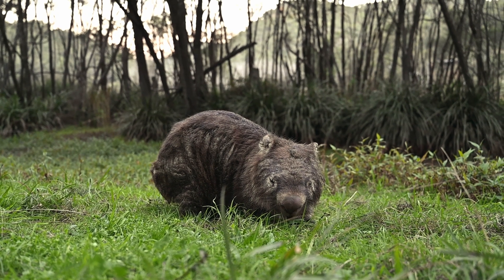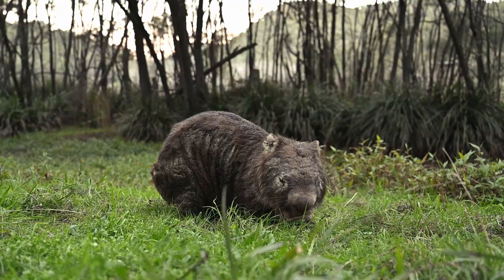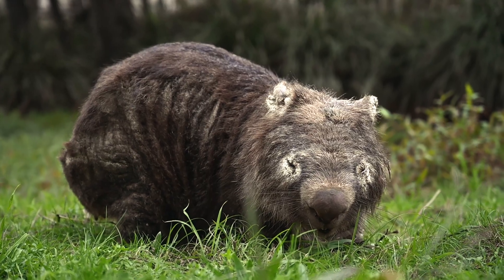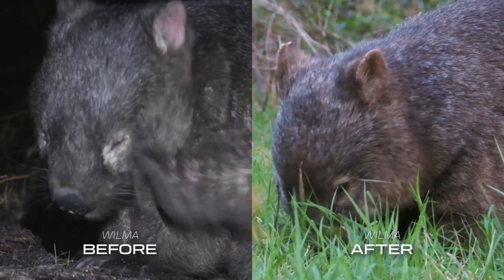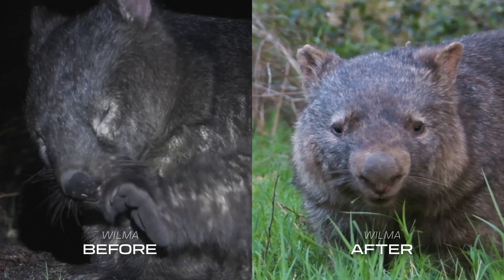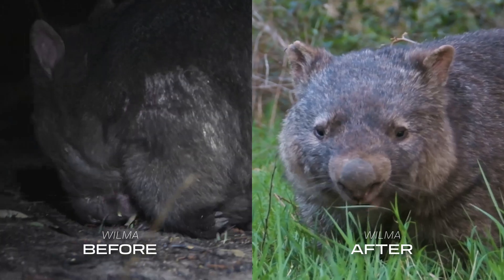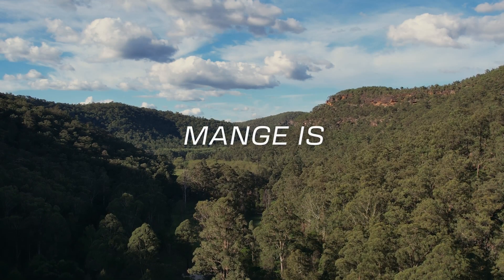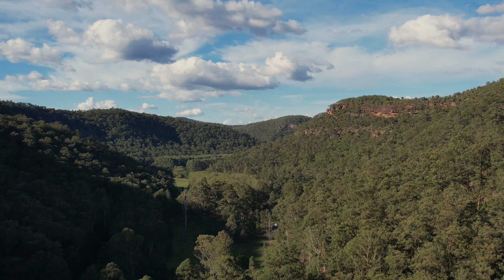What is wombat mange? | The COMPLETE Guide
Mange is caused by an introduced parasite, and it is 100% fatal for wombats. Luckily, with human intervention, mange is curable.

This video contains (almost) everything you need to know about mange in bare-nosed wombats.

Sarcoptes Scabiei footage via the incredible Dr. Varsha Scooby @Pathologymadesimple

⏱ Timestamps:
00:00 Start
00:05 What is wombat mange?
01:00 Why is mange an issue?
01:50 How can we help?
02:18 Mange is curable!